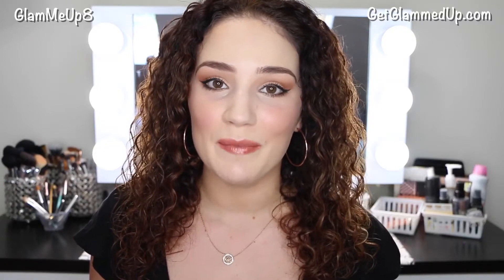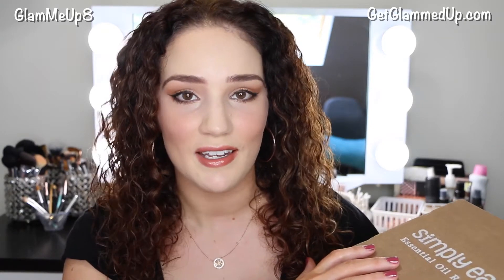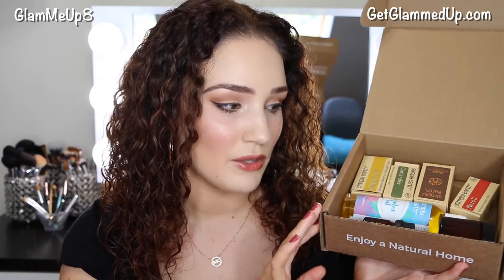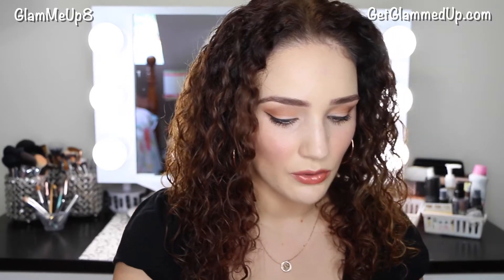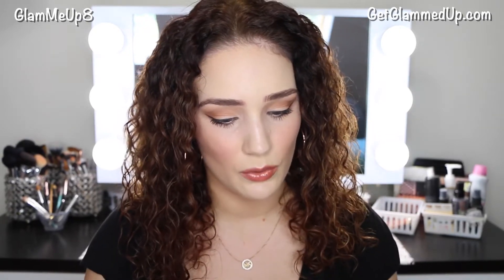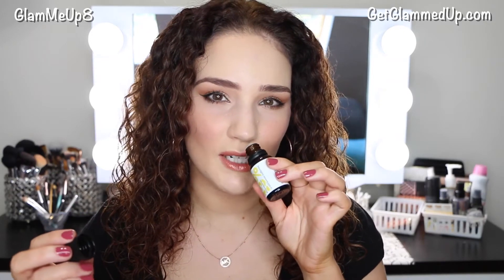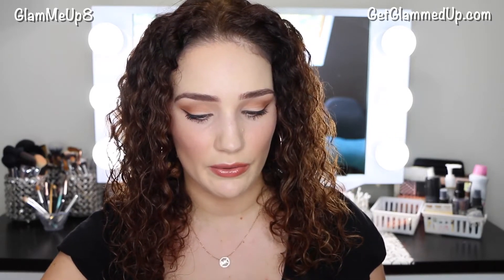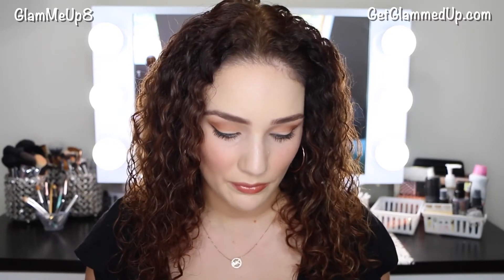Fall Essential Oils Recipes | Simply Earth Unboxing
Simply Earth Essential Oils Recipe September box unboxing and review.
The coupon code is for a $40 gift card after you subscribe to the box (subscription on the box can be cancelled anytime) or get $10 off from purchases of any oils from the website. The $40 gift card can be used to purchase any item from the website including the $29.99 diffuser. The gift card will be sent through email.